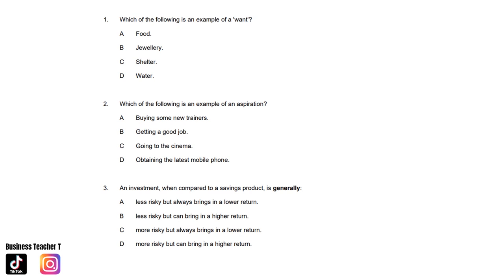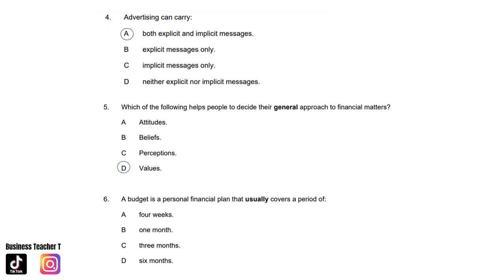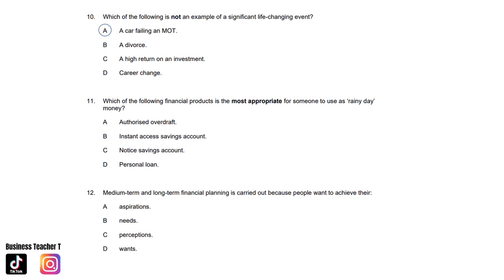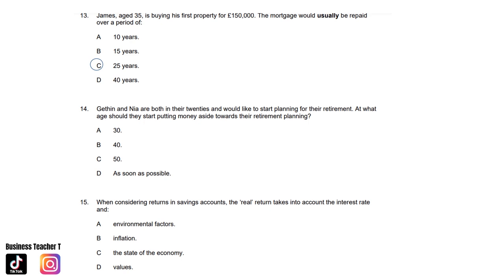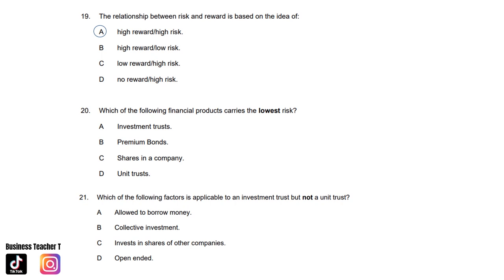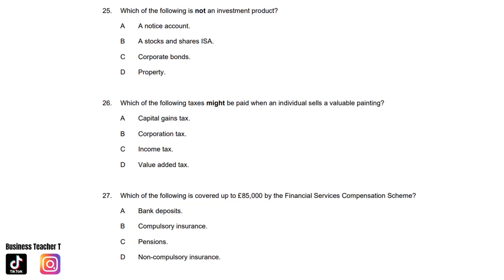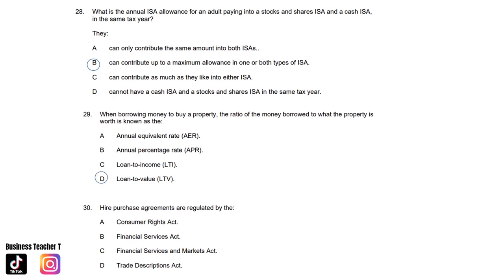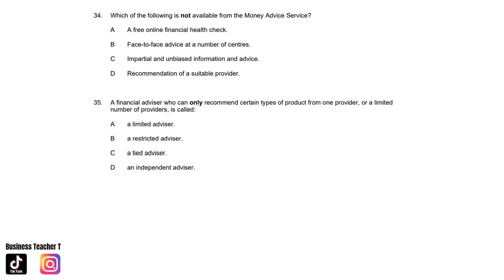Certificate in Financial Studies Unit 2 - Multiple Choice Practice - CEFS